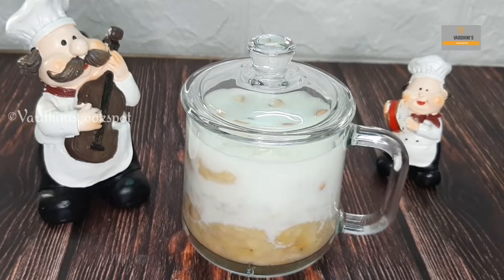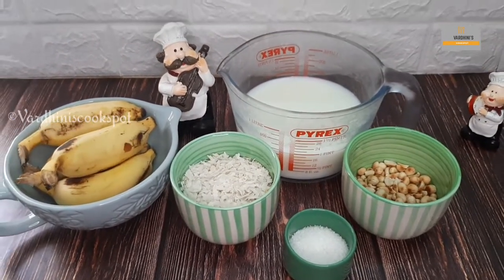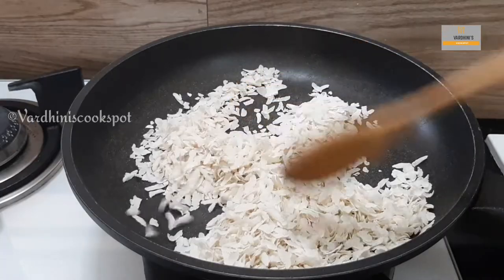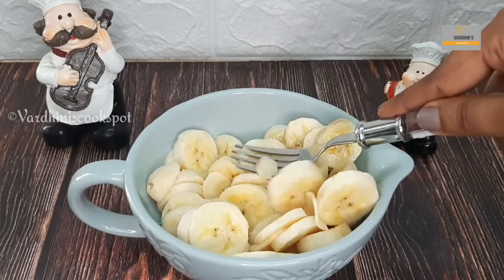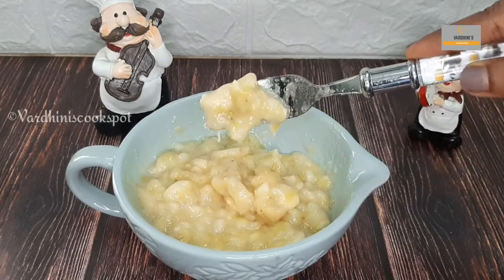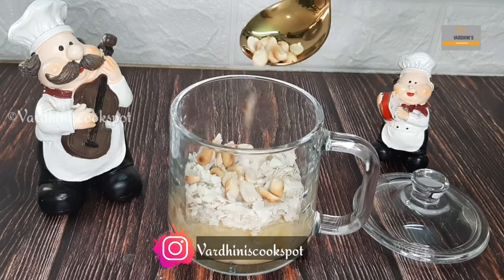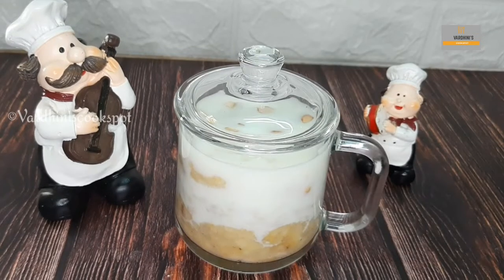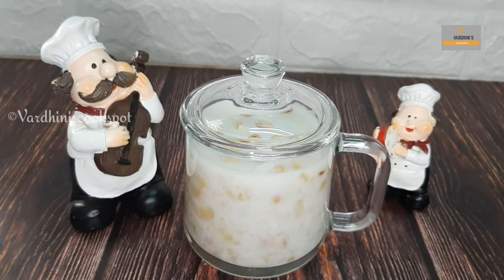Aval Milk | Avil milk |Healthy Drink | Flattened rice banana milk in English | Recipe 69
Hi friends!

In this video , I have shared easy, healthy aval milk which is famous in the Malabar part of Kerala 🤗

Ingredients:
The measure yields 4 cups of Aval milk.

Milk _ 1/2 Lit + 3 tbsp of sugar
Palayankodan / poovan banana _ 6
Sugar _ 2 tbsp
Thick flattened rice / Aval _ 1 cup
Peanut _ 1/2 cup